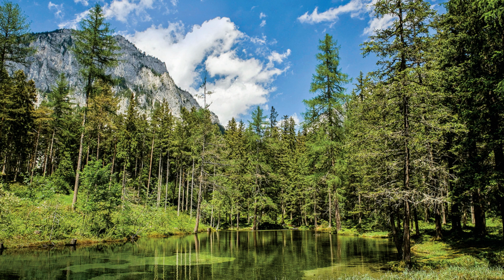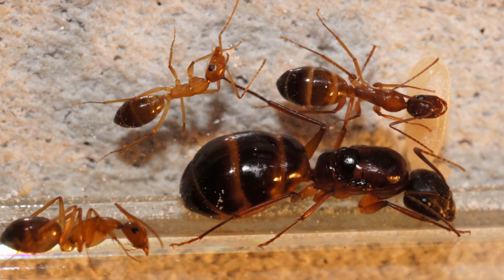How to hibernate your ants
Here´s how you can hibernate your ants for a safe and enjoying ant care expirience for both your ants and yourself, have funa ntkeeping and as always I hope to easy your way in the hobby.